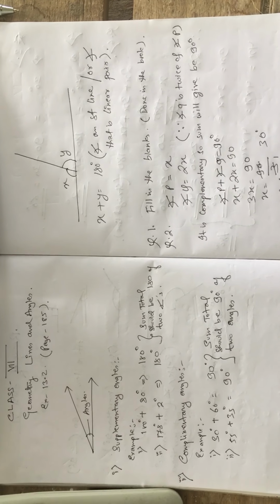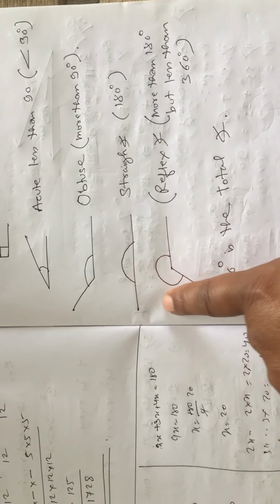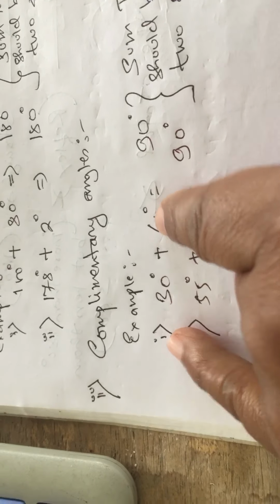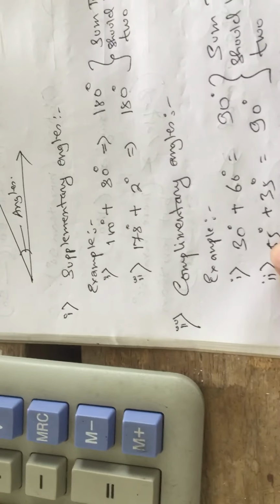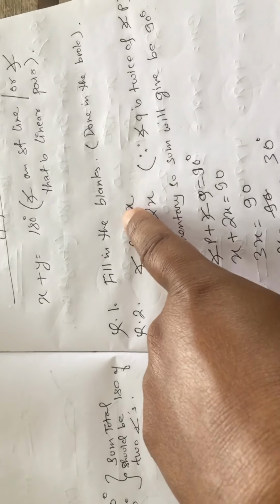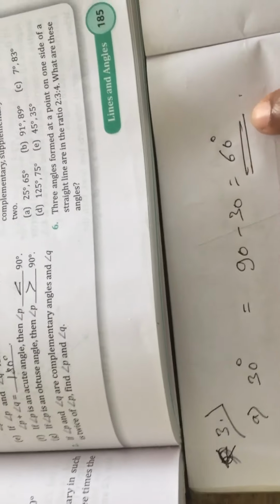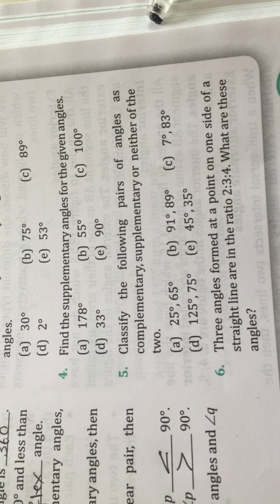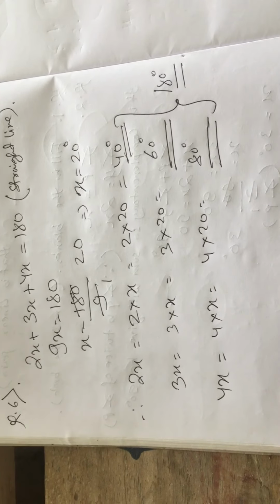Class 7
Angles